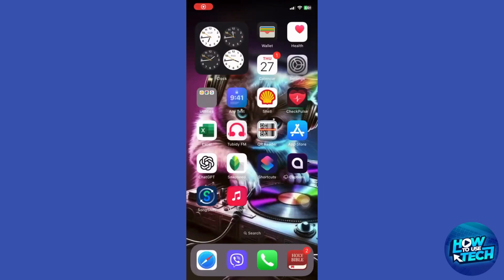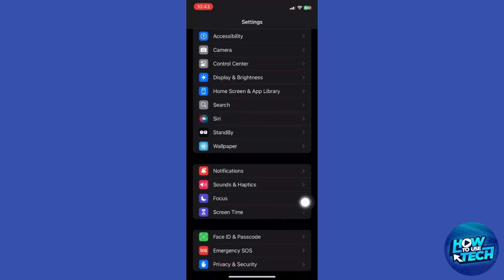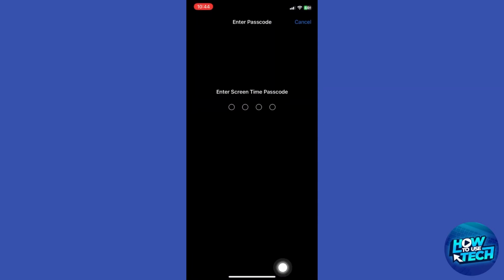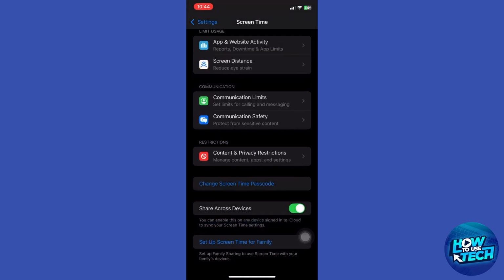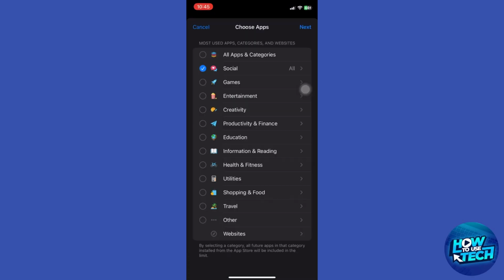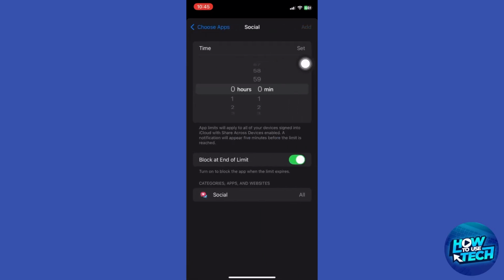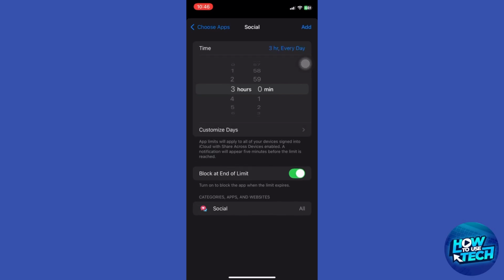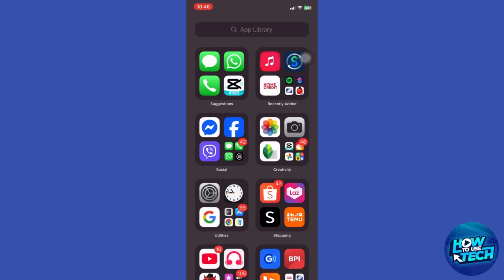How to Set Time Limit on Apps on iPhone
In this video , I will show you How to Set Time Limit on Apps on iPhone. The method is very simple and clearly described in the video.